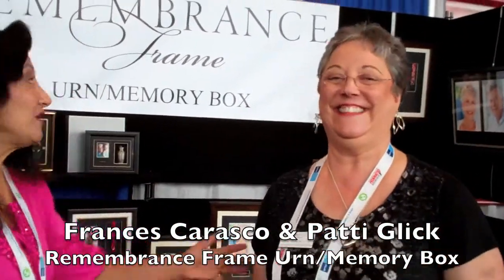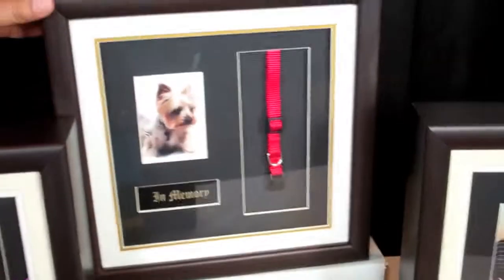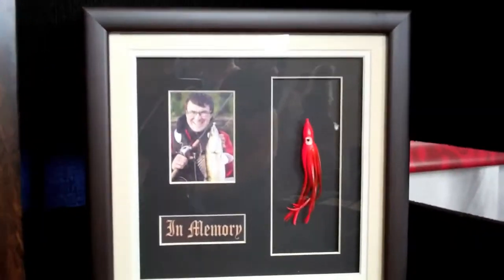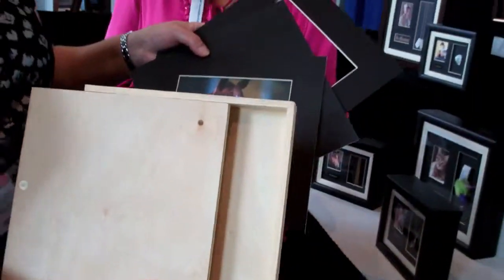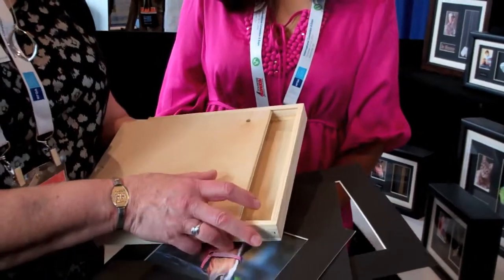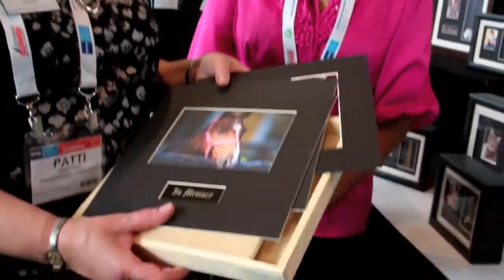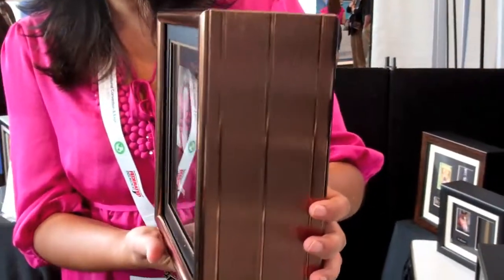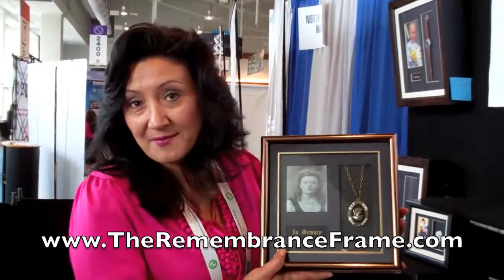Remembrance Frame Urn Memory Box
Frances Carasco and Patti Glick show off their Remembrance Frame Urn/Memory Box offerings at the NFDA expo.

Recorded at the 2014 National Funeral Directors Association (NFDA) Convention and Expo in Nashville, Tennessee by Gail Rubin, CT, The Doyenne of Death®, host and author of the award-winning TV show and book, A Good Goodbye: Funeral Planning for Those Who Don’t Plan to Die.